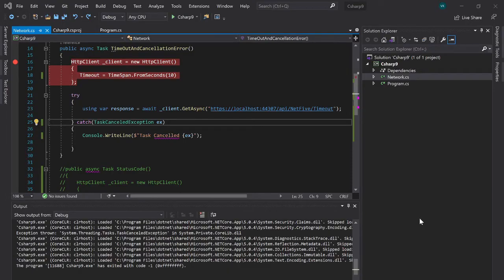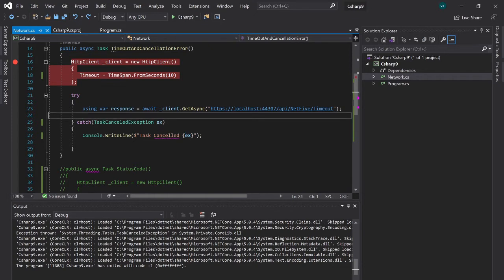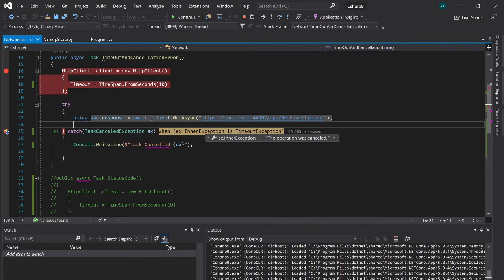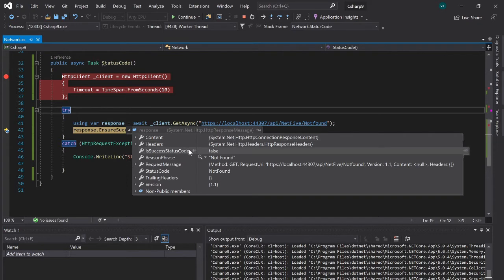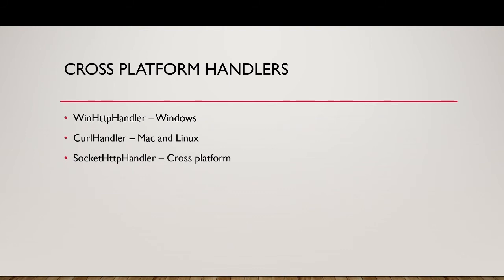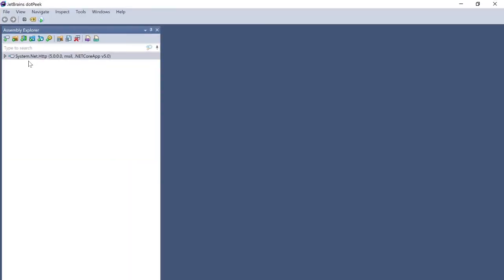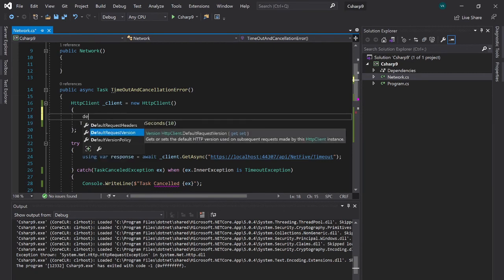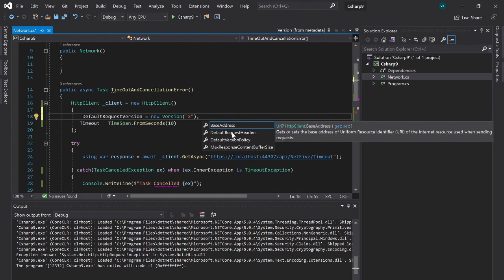C# - Net 5 Network Improvement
This video details about networking improvement in Net 5.